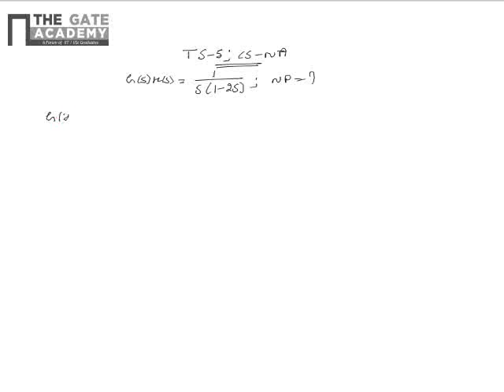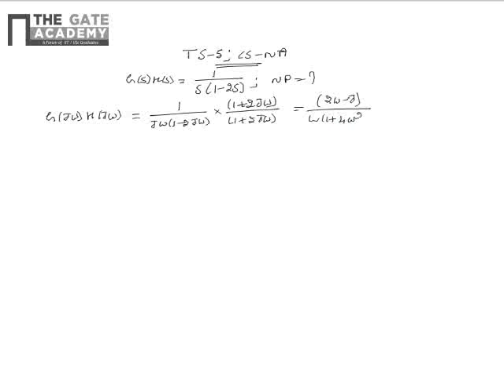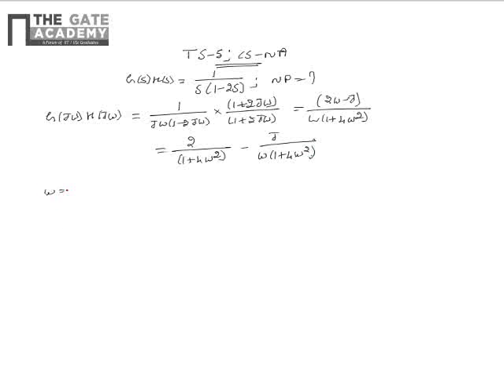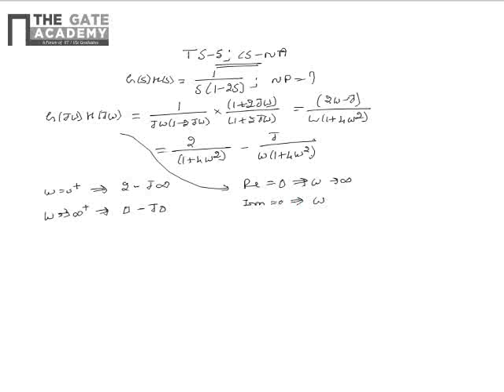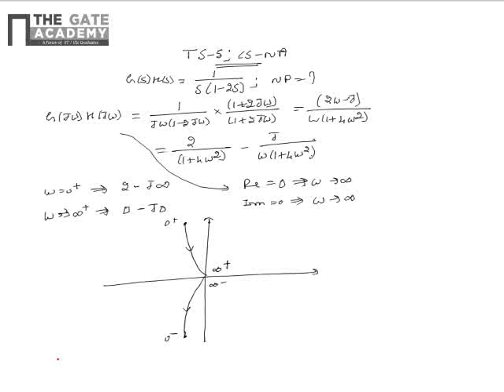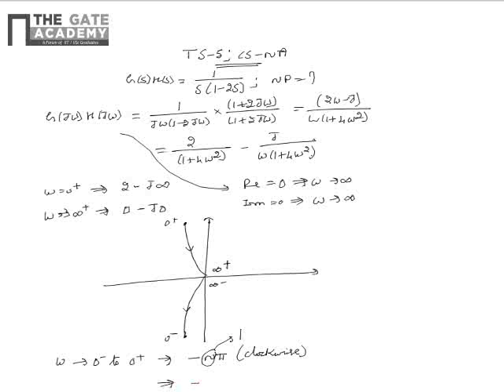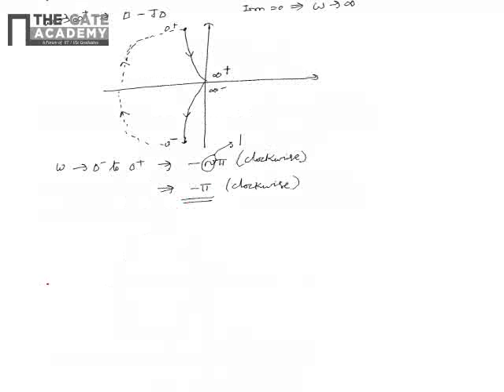GATE 13 EC TS 5 Q No 39